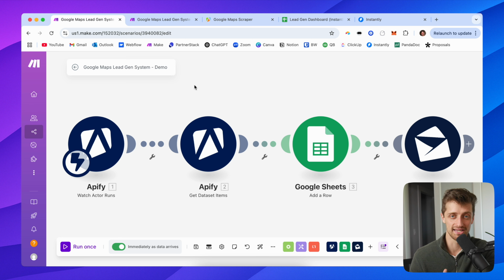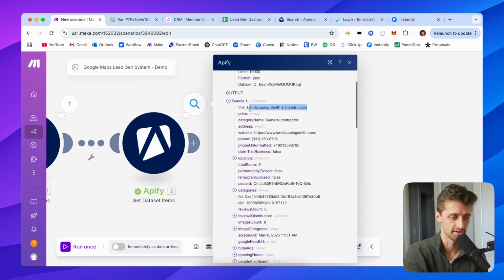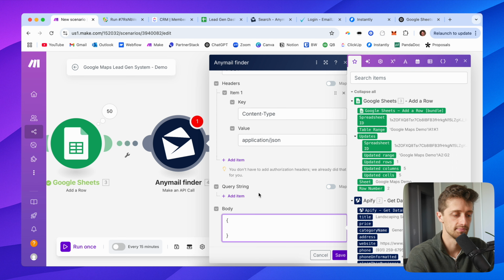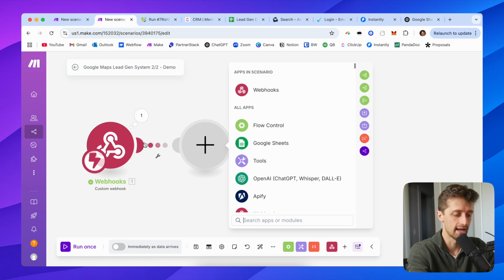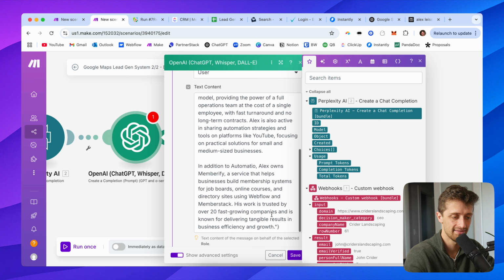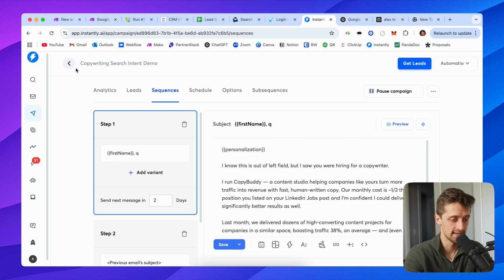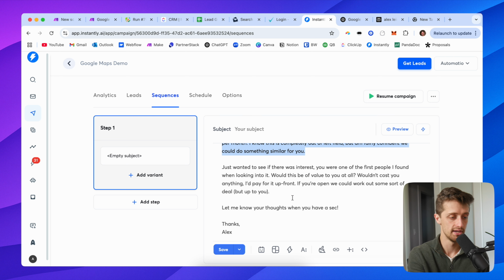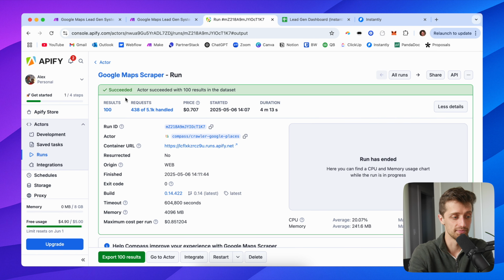I Built an Automated Lead Gen System Using Google Maps (Free Template)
Today, I’m going to show you how to build an automated GeoTarget Lead Engine - an automated system that scrapes Google Maps, finds business emails, and sends AI-personalized cold emails so you can generate high-quality leads on autopilot. Let’s dive in!

📌 Join my FREE Skool community to get access to the GeoTarget Lead Engine System 👉🏻

📖 Description -

If you’re trying to grow your business, you already know that lead generation is the lifeblood of sales. But sourcing the right leads and sending effective outreach takes hours - every single day. That’s why I built the automated GeoTarget Lead Engine - a fully automated system that scrapes Google Maps for local and niche businesses, enriches the data with verified contact info, and sends AI-personalized cold emails at scale.

In this video, I’ll walk you through how I built the system using Make.com, Apify, Anymail Finder, OpenAI, and Instantly. You’ll learn how to target the right types of businesses, extract clean data from Google Maps, and use AI to write custom messages that actually get responses. It’s perfect for agencies, freelancers, or anyone trying to scale client acquisition on autopilot.

⏰ Timestamps -

0:00 👋 INTRO
1:06 🌎 Scrape Google Maps
8:10 🗄️ Build Database
11:53 🔍 Find Emails
21:42 🤖 Ai Personalization
34:27 📧 Add to Instantly
40:51 ✍🏻 Write Email Copy
44:45 🧪 TEST
50:00 ✌️CONCLUSION

🔗 My Links -

I'm Alex, a 29 year old business owner who lives in Nashville, TN. On this channel, we explore the no-code strategies and tools that can help us launch the projects that inspire us and, consequentially, lead the lives we've always dreamed about.